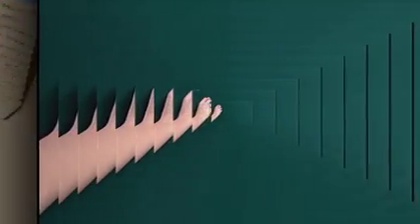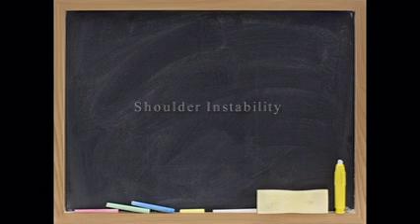Swimmer's Shoulder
Sports Injury Forum -Michael DeFranco MD | Guest
Dr. W. Ben Kibler, M.D.
Orthopaedic Surgeon
Shoulder & Sports Medicine Specialist
Director, The Shoulder Center of Kentucky
Lexington Clinic of Orthopaedics & Sports Medicine
Produced by DrMDK.com